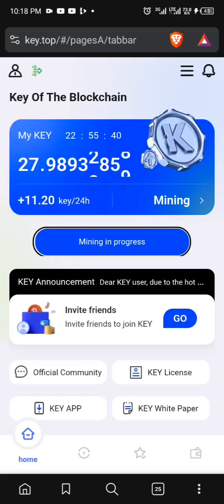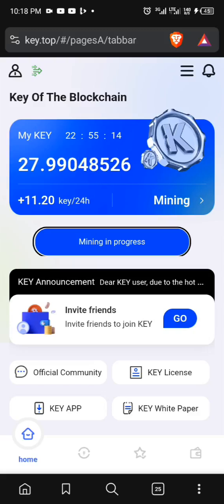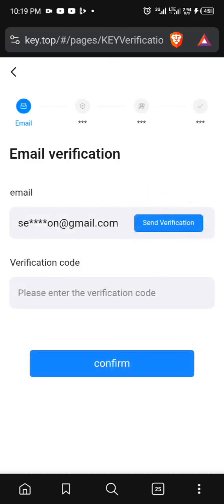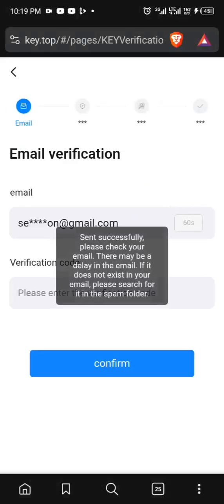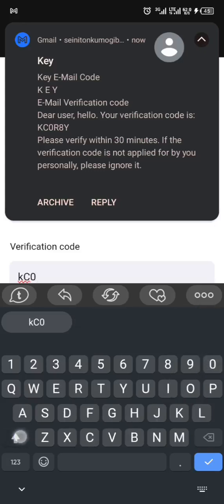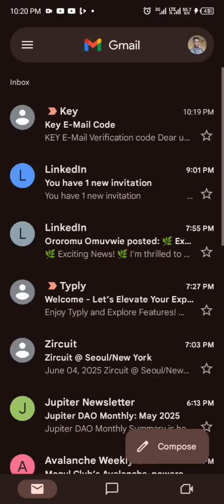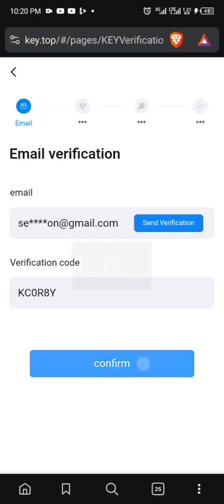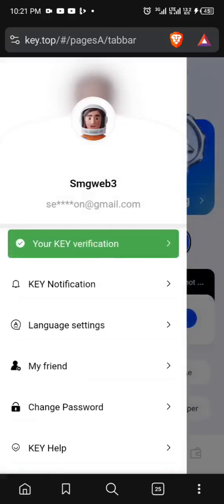Unlock the smooth KYC process now! 🔑✨ Check out our guide on KeyBlockchain account verification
In this video, we’ll unlock the smooth KYC process for your KeyBlockchain account. Join us as we guide you step-by-step through verification tips and tricks that ensure a hassle-free experience.